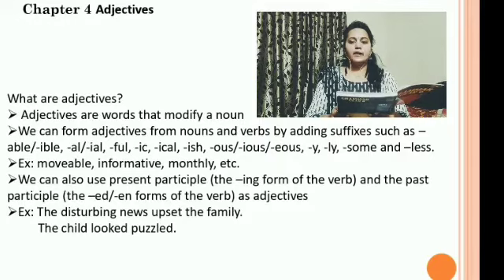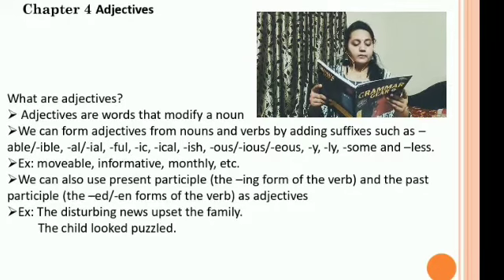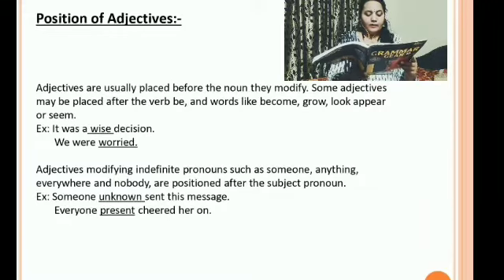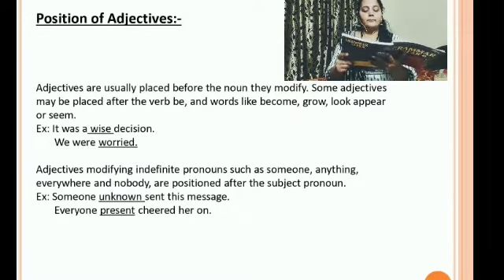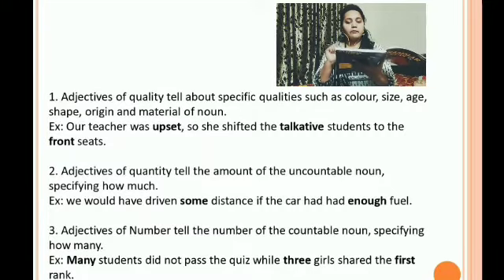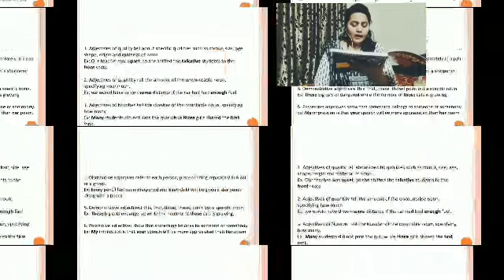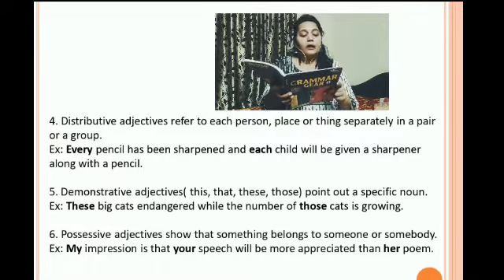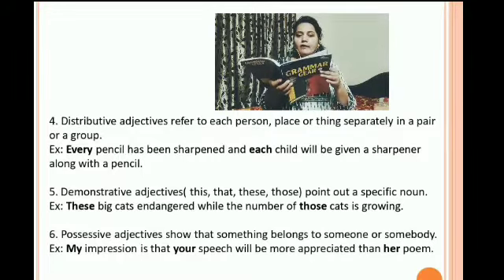Class 8 : English I - Chapter 4 Video 1 (Fifth Week)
Sweety Sharma